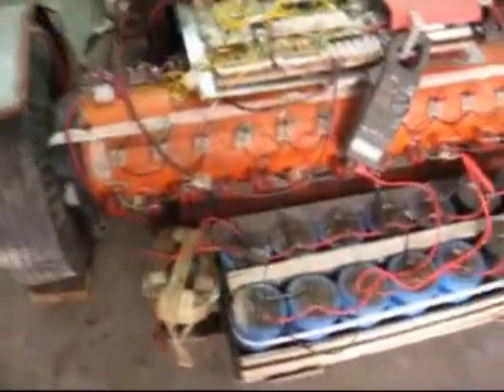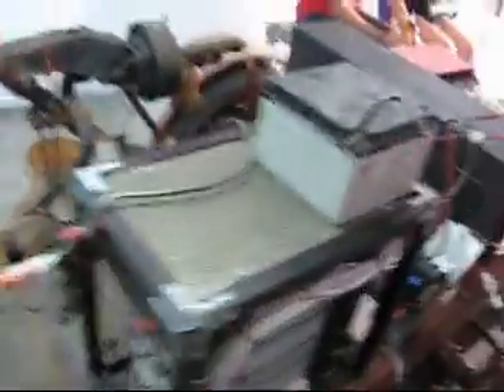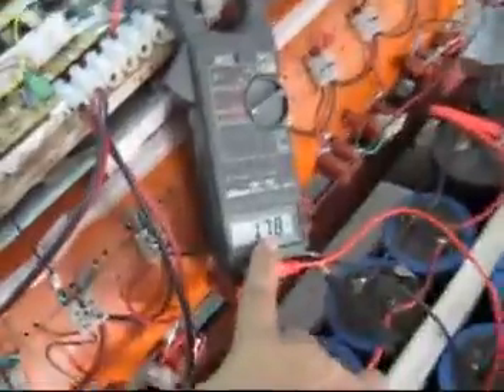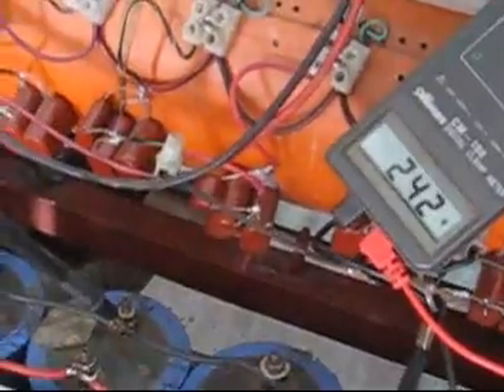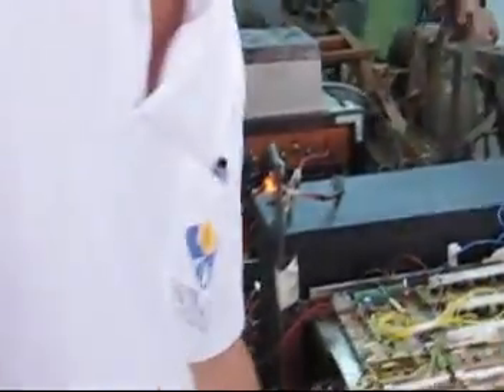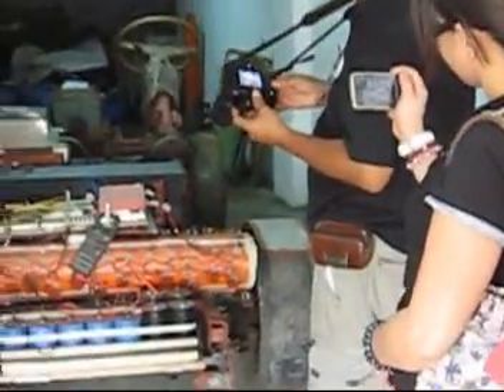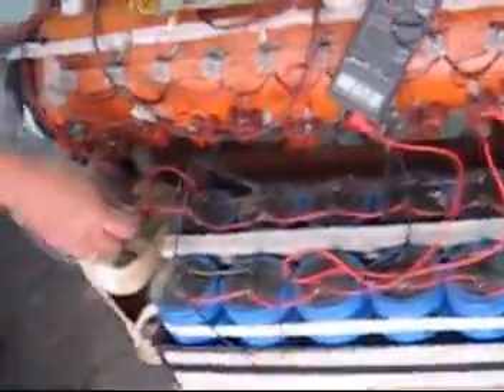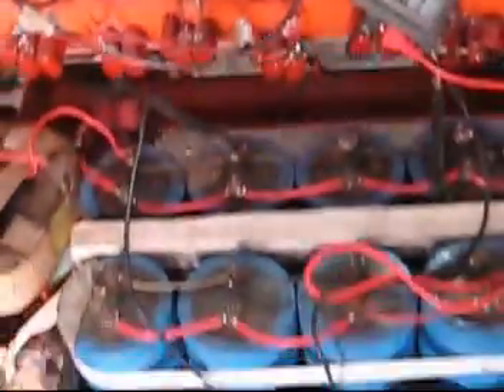Ismael Car 1/3 Actual road test very soon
So far it show something special. DC motor charging while running & using small battery.   Not included the additional charging on regenerative breaking that represent from 15% -25%. I think the self sustain is highly attainable.